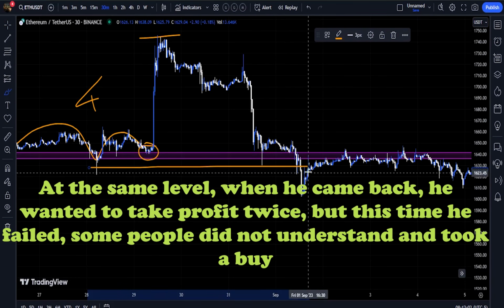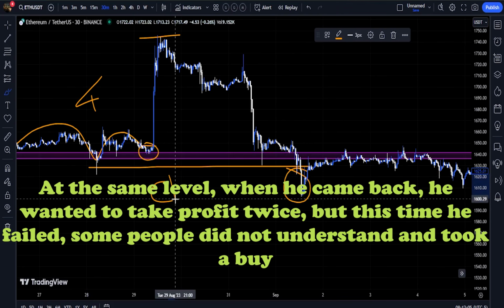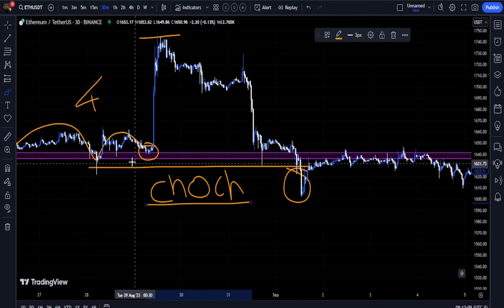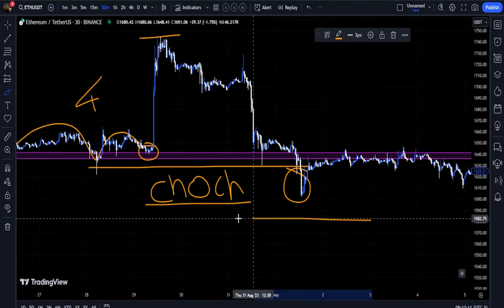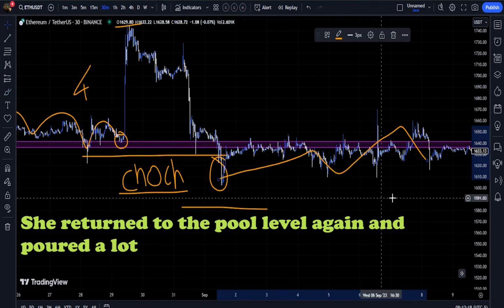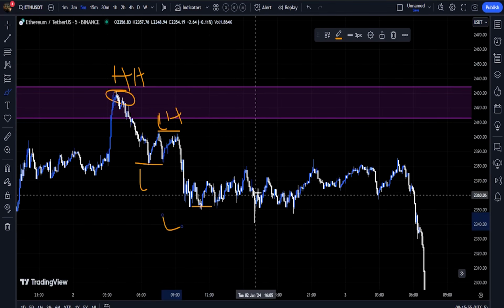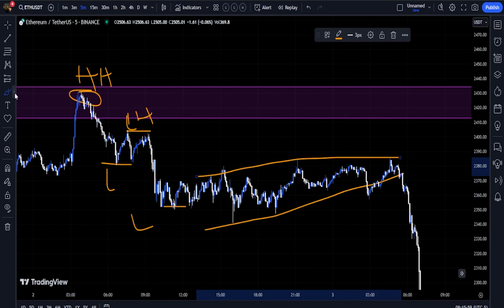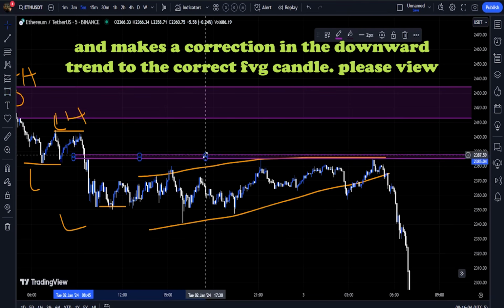Change of Character: The Only Scalping Strategy You Need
Change of Character Comfortable look- Smart Money  Course
Don't think about trading with this strategy because this video will help you get an overview of this market